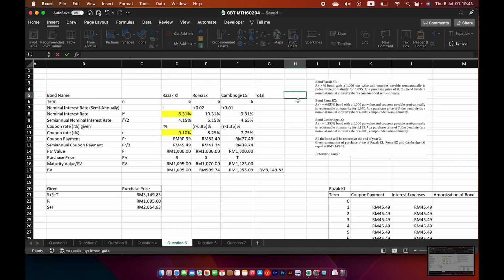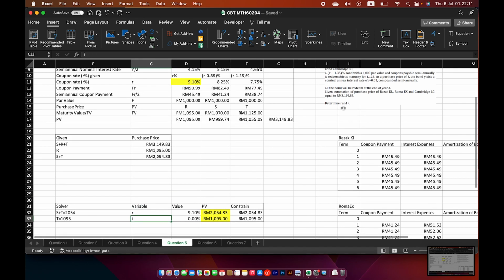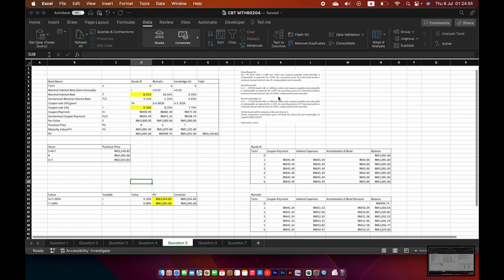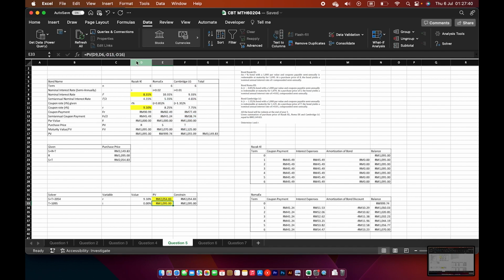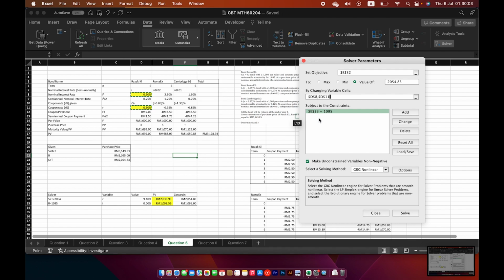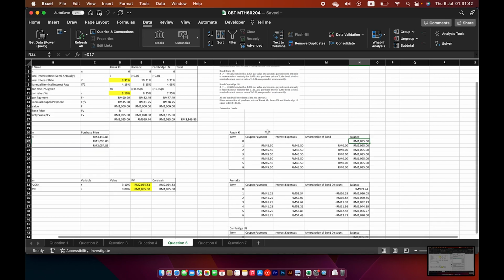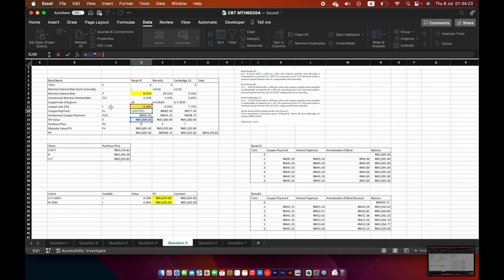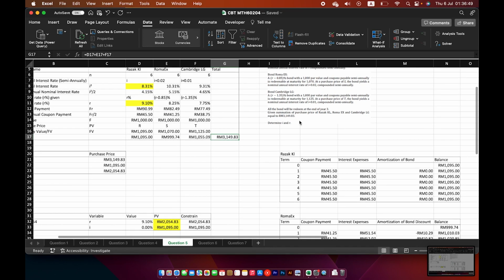Math Finance CBT question, find 2 variable using Solver in excel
Bond Razak KL:
An r % bond with a 1,000 par value and coupons payable semi-annually is redeemable at maturity for 1,095. At a purchase price of R, the bond yields a nominal annual interest rate of i compounded semi-annually.
Bond Roma EX:
A (𝑟 − 0.85)% bond with a 1,000 par value and coupons payable semi-annually is redeemable at maturity for 1,070. At a purchase price of S, the bond yields a nominal annual interest rate of i+0.02, compounded semi-annually.
Bond Cambridge LG:
A (𝑟 − 1.35)% bond with a 1,000 par value and coupons payable semi-annually is redeemable at maturity for 1,125. At a purchase price of T, the bond yields a nominal annual interest rate of i+0.01, compounded semi-annually.
All the bond will be redeem at the end of year 3.
Given summation of purchase price of Razak KL, Roma EX and Cambridge LG equal to RM3,149.83.
Determine i and r.